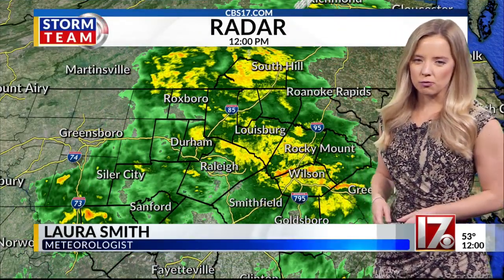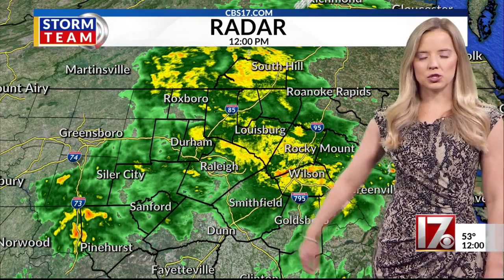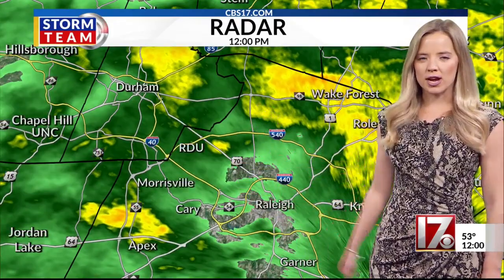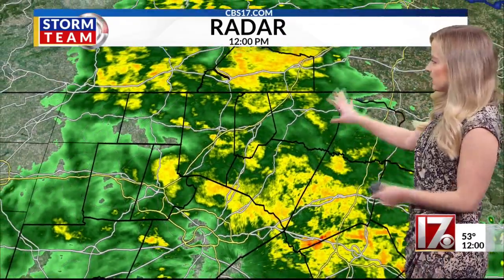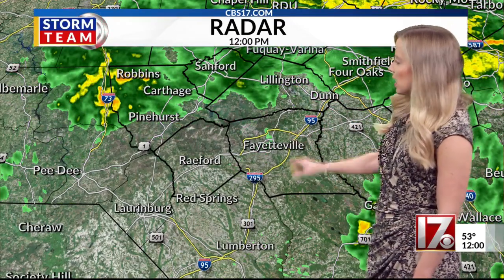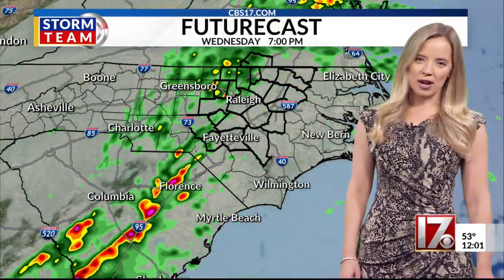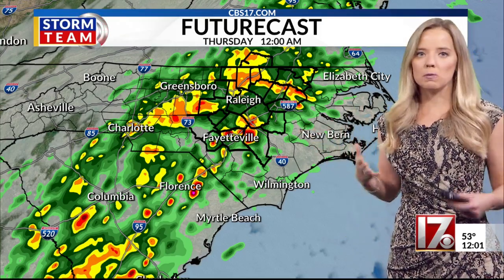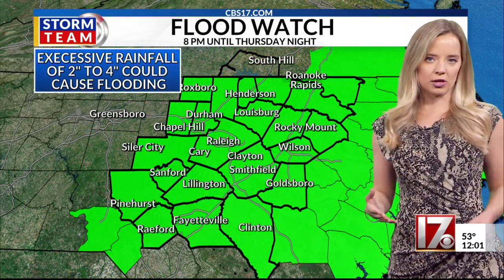Flood watch extended until Thursday evening